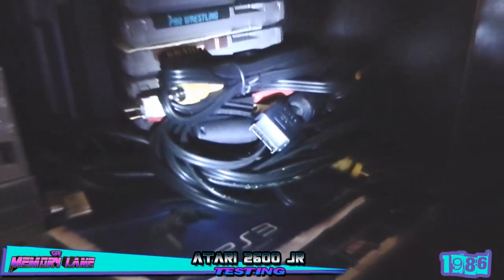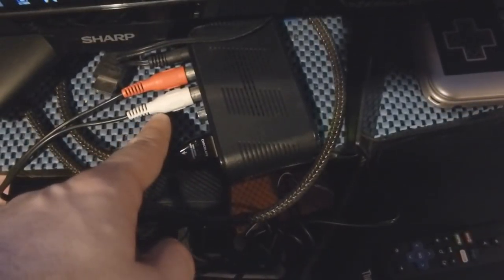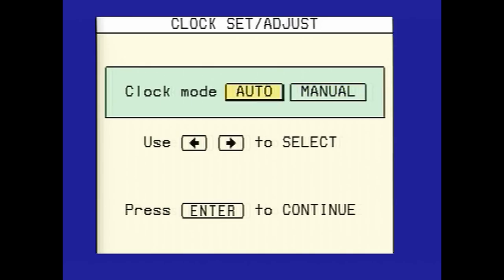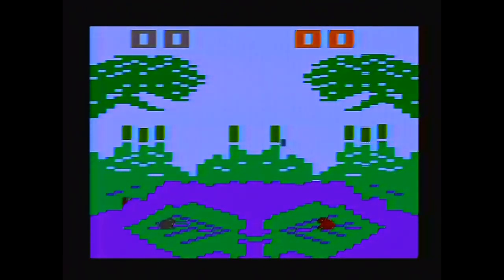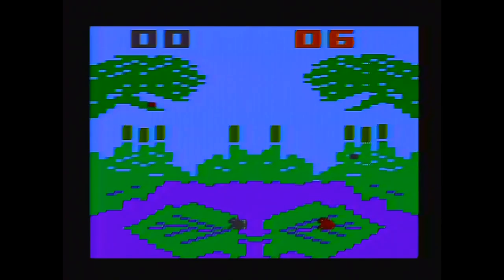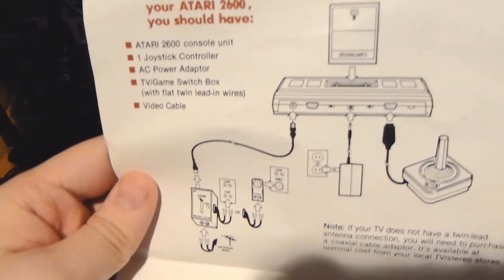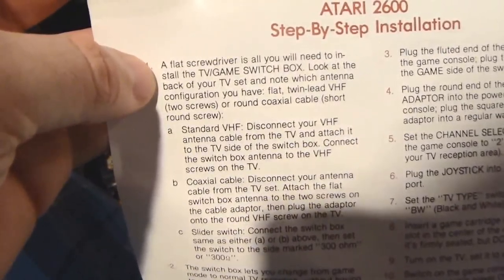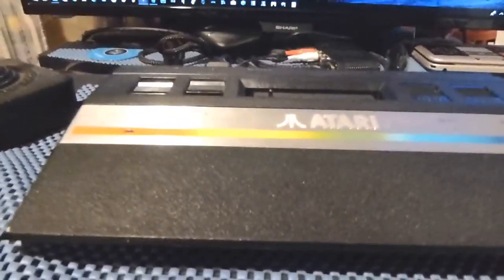Testing Atari 2600 Jr (Memory Lane)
Testing the Atari 2600 Jr console. Thumbs up if you want more "Memory Lane" videos!